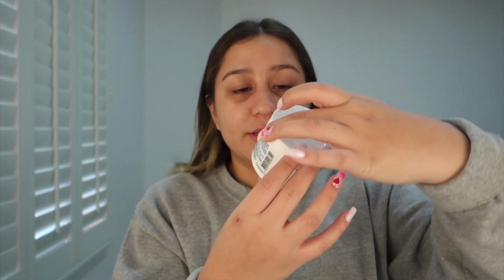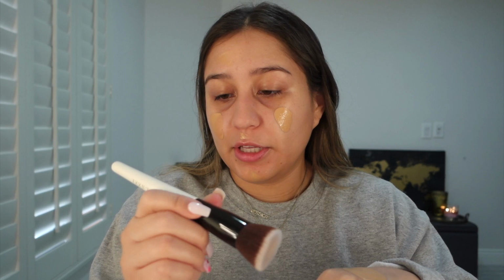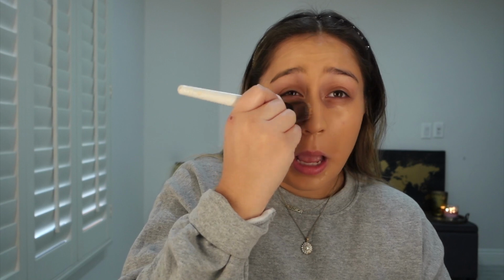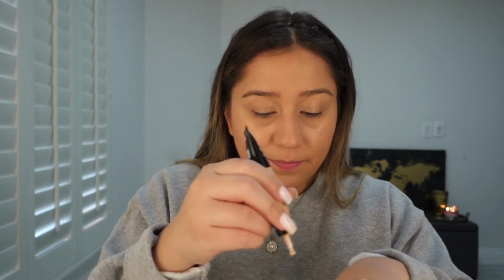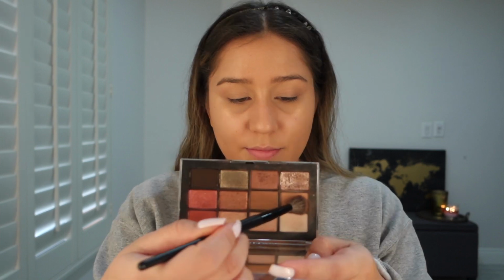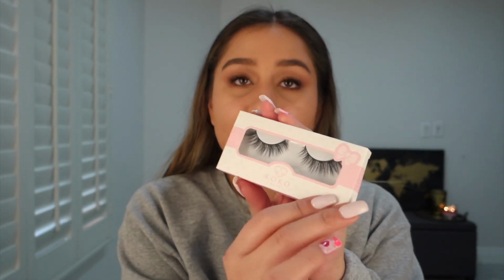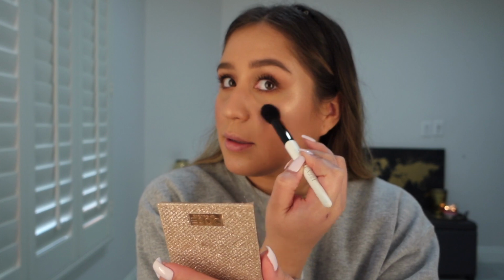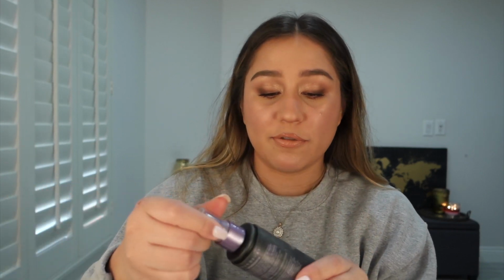The SECRET to GLOWY SKIN ✨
I am so excited to show you guys how I achieve my glowyskin makeup look ✨ I get asked all the time on IG what I use & how I use it so I made a video ALL about it! Love this look for any occasion. What products do you use for a dewylook ?

Products used:
♥︎ GlowRecipe Watermelon Glow moisturizer
♥︎ NARS Pore & Shine Control Primer
♥︎ NYX HydraTouch Oil Primer
♥︎ MakeupForever Ultra HD Soft Light Liquid Highlighter in Gold Champagne
♥︎ Toofaced Peach Perfect Setting Powder
♥︎ Doseofcolors Friendcation palette
♥︎ NARS Wanted
♥︎ Benefit Shade 3 Precisely, My Brow & Gimme Brow
♥︎ Stilazzi Barbados blush palette
♥︎ Girlactik Cabo Bronzer
♥︎ Morphe Coffee N Kissy Lipliner
♥︎ DoseofColors x DesixKaty highlight in Mirame
♥︎ Dose of Colors x DesixKaty No Shade lipstick
♥︎ PIXI Rose Setting Spray
♥︎ UrbanDecay All Nighter Setting spray
♥︎ BRUSHES USED were Stilazzi, Morphe, Luxie &

🖤 SAVE on Stilazzi cosmetics!

💋I post on other things too!!💋